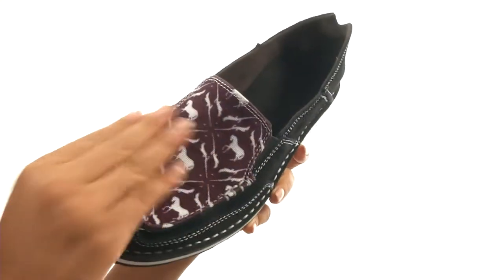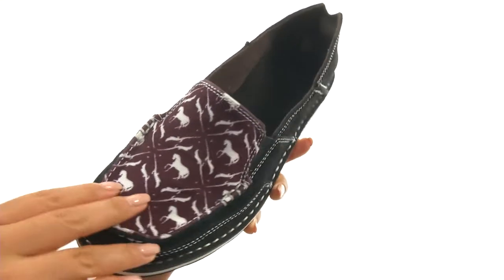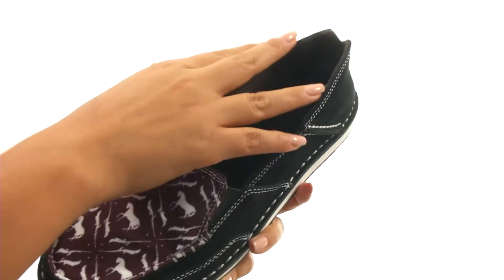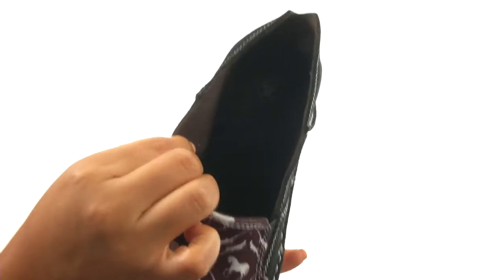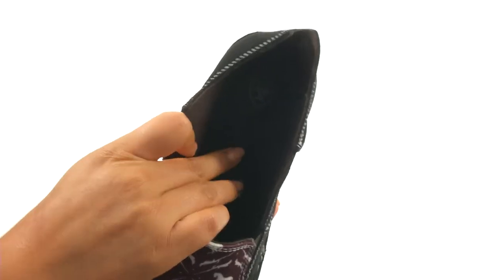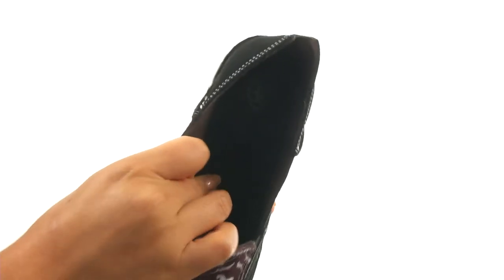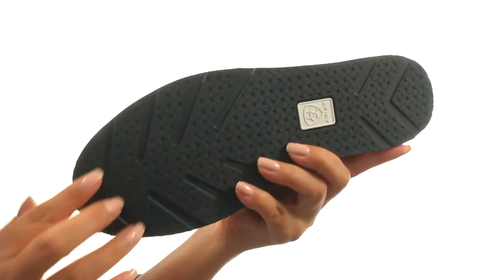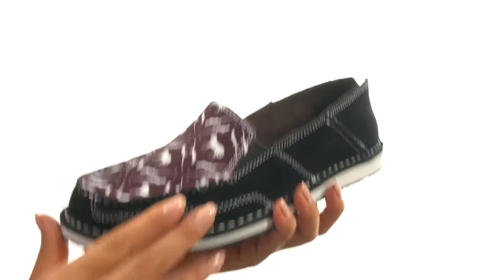Ariat English Cruiser SKU:8920317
The English Cruiser by Ariat® is the perfect slip-on shoe for relaxed Fridays and weekend road trips.
Leather and fabric upper.
Cushioned footbed features Ariat's exclusive ATS Technology™ for the ultimate combination of flexibility and cushioning.
Ariat's exclusive ATS Technology™ shank features composite fiber material in wide forked shape through the midrange of the foot, providing three times the support and stability of a traditional steel shank.
Flexible rubber outsole provides comfort and traction.
Imported.